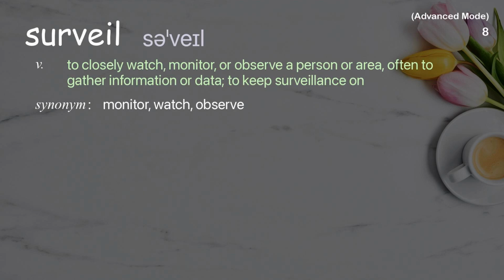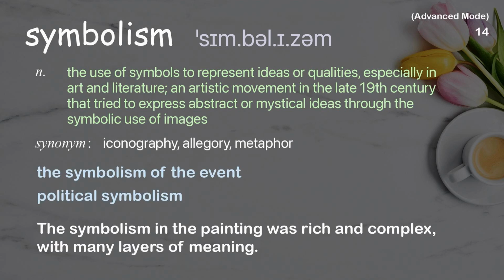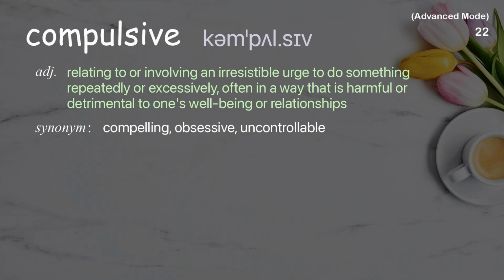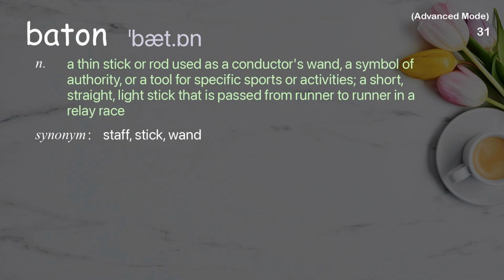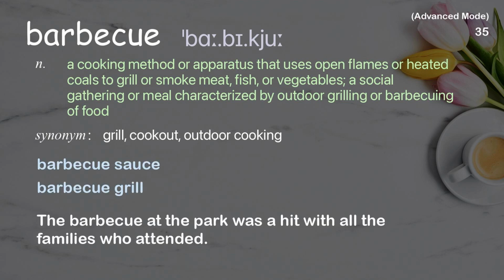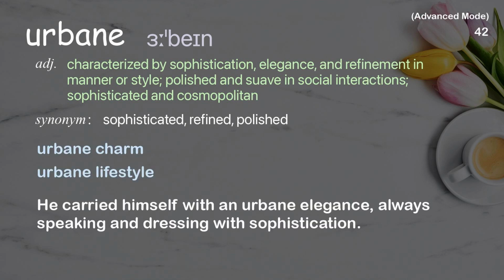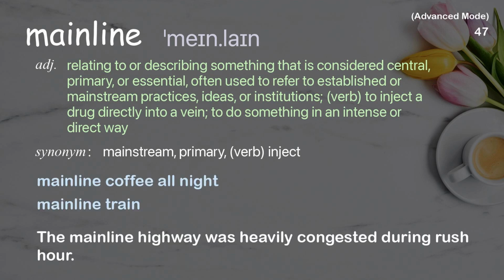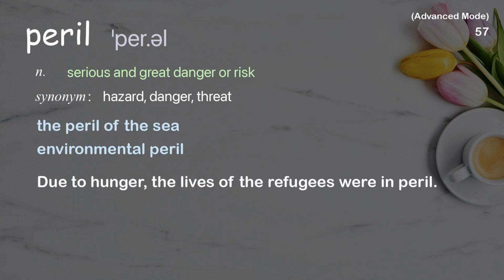57 Advanced Academic Words Ref from "R. Luke DuBois: Insightful human portraits made from data, TED"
■PLEASE NOTE

■Reference Source
R. Luke DuBois: Insightful human portraits made from data | TED Talk